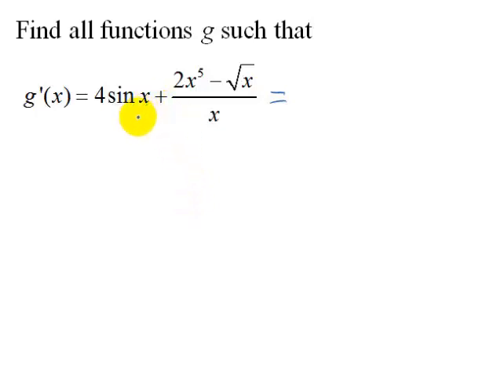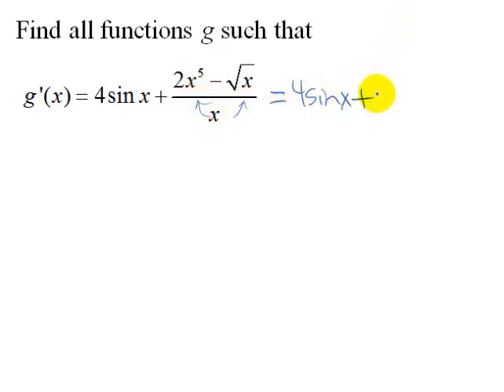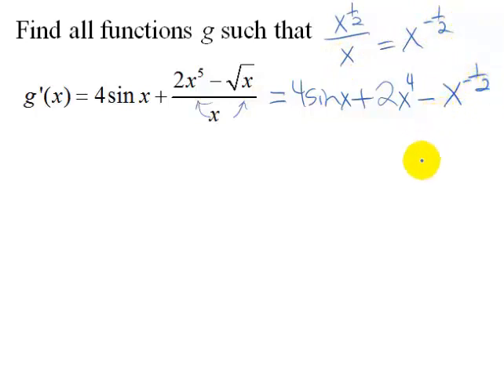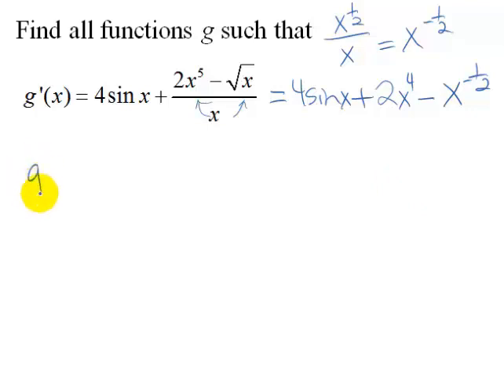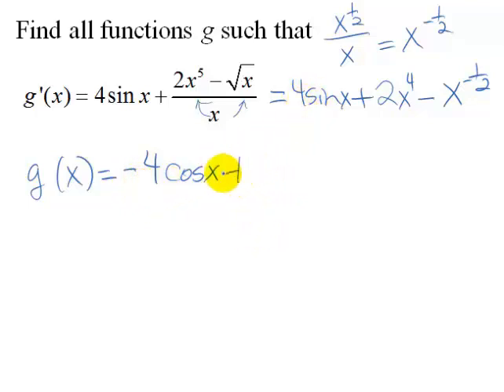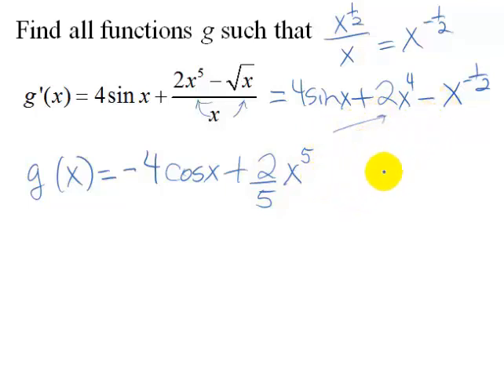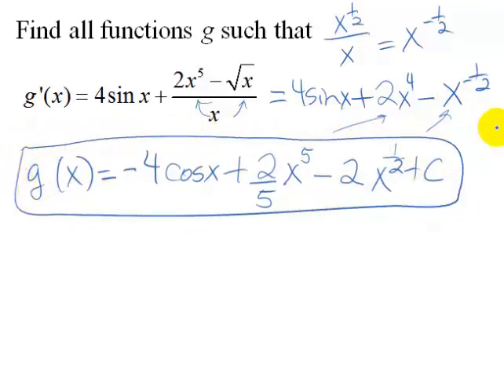Finding a General Antiderivative 2